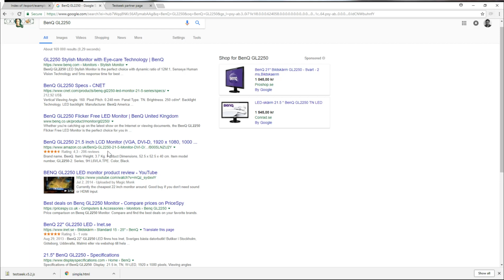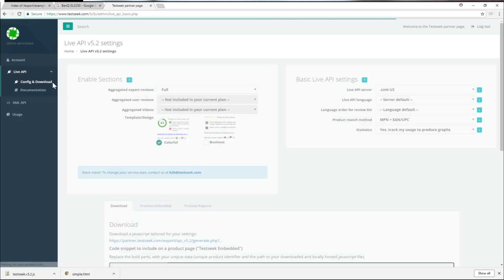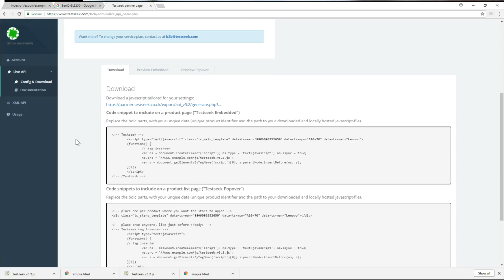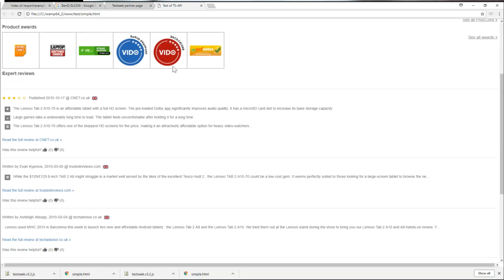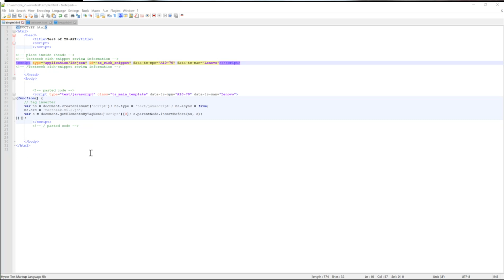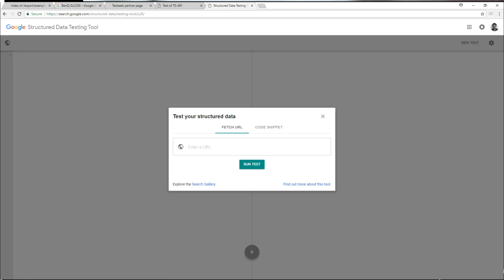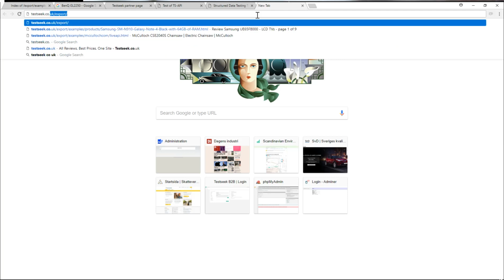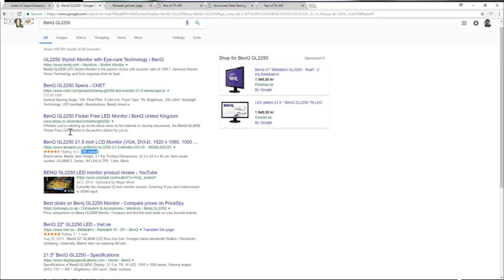REVIEWS: How to add stars to Google Search Results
In this video you will learn how to add review stars to Google Search Results:
- Setup a testfile locally for API
- Insert the "rich snippets" (structured data) code to the testfile